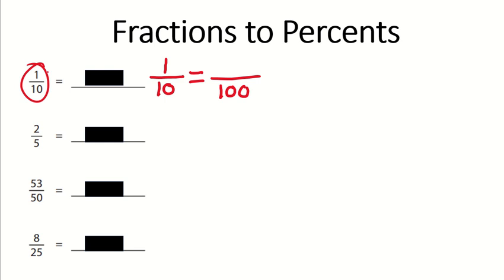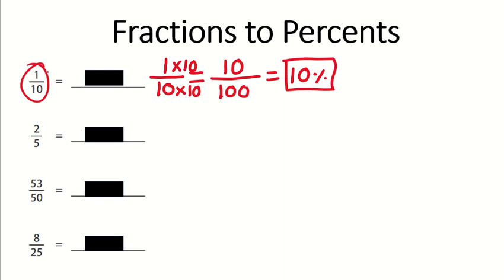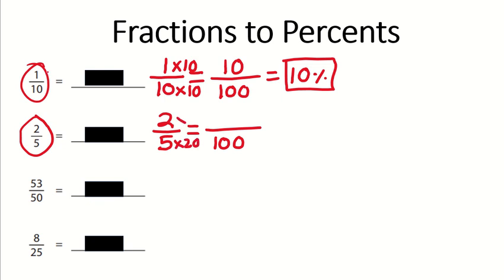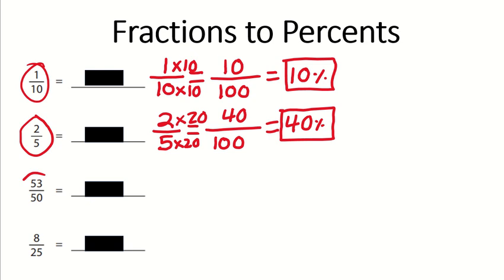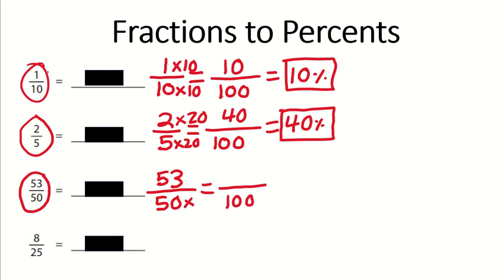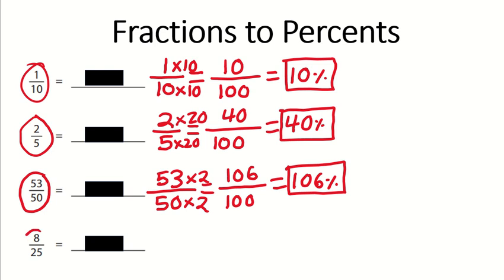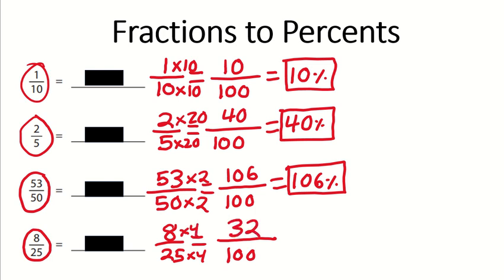Converting Fractions to Percents Using Equivalent Fractions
Converting Fractions to Percent Using Equivalent Fractions